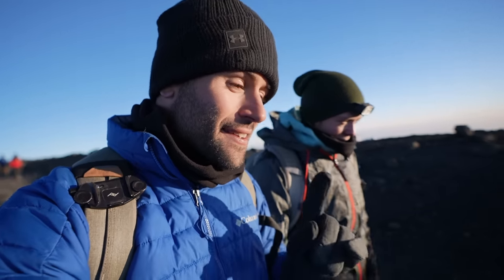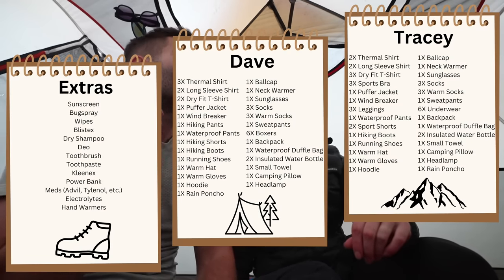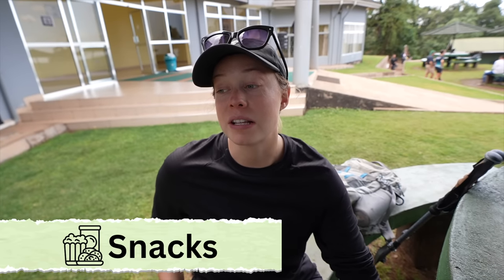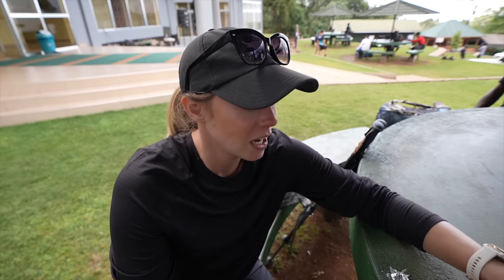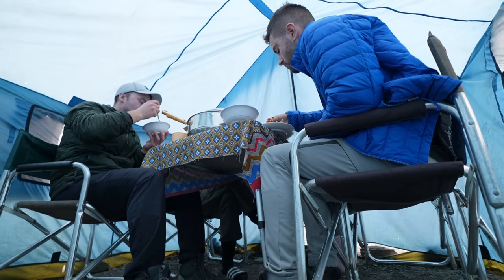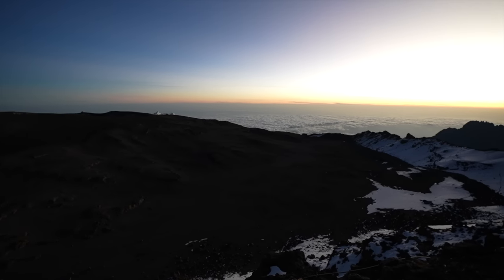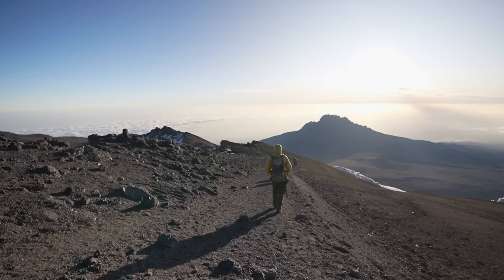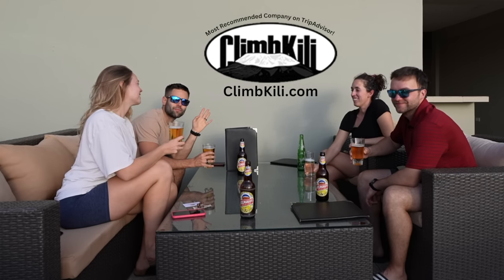EVERYTHING YOU NEED TO KNOW Before Climbing Kilimanjaro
WATCH THIS BEFORE STARTING YOUR CLIMB OF MOUNT KILIMANJARO. This is all the information you need to have a successful climb to the roof of Africa stating at 5895m.

We literally started filmed this Kilimanjaro tips and tricks video as we were on the top of the Mountain early February. We did it so everything would be fresh in our minds.

From our actual packing list to routes and pricing, what a typical climbing day looks like and of course summit day from beginning to end, this video will show you everything you need to know before hiking Mt Kilimanjaro.

This 7 days adventure was done thanks to @ClimbKiliCom the best rated climbing company for Mt Kilimanjaro according to TripAdvisor. We highly suggest them due to their experience and high success rate on making it to the summit.

KILIMANJARO PACKING LIST:

DAVE'S LIST
3X Thermal Shirt
2X Long Sleeve Shirt
2X Dry Fit T-Shirt
1X Puffer Jacket
1X Wind Breaker
1X Hiking Pants
1X Waterproof Pants
1X Hiking Shorts
1X Hiking Boots
1X Running Shoes
1X Warm Hat
1X Warm Gloves
1X Hoodie
1X Rain Poncho
1X Ballcap
1X Neck Warmer
1X Sunglasses
3X Socks
3X Warm Socks
1X Sweatpants
6X Boxers
1X Backpack
1X Waterproof Duffle Bag
2X Insulated Water Bottle
1X Small Towel
1X Camping Pillow
1X Headlamp

TRACEY'S LIST
2X Thermal Shirt
2X Long Sleeve Shirt
3X Dry Fit T-Shirt
3X Sports Bra
1X Puffer Jacket
1X Wind Breaker
3X Leggings
1X Waterproof Pants
2X Sport Shorts
1X Hiking Boots
1X Running Shoes
1X Warm Hat
1X Warm Gloves
1X Hoodie
1X Ballcap
1X Neck Warmer
1X Sunglasses
3X Socks
3X Warm Socks
1X Sweatpants
6X Underwear
1X Backpack
1X Waterproof Duffle Bag
2X Insulated Water Bottle
1X Small Towel
1X Camping Pillow
1X Headlamp
1X Rain Poncho

EXTRAS:
Sunscreen
Bugspray
Wipes
Blistex
Dry Shampoo
Deo
Toothbrush
Toothpaste
Kleenex
Power Bank
Meds (Advil, Tylenol, etc.)
Electrolytes
Hand Warmers

Chapters:
0:00 This is the Roof of Africa
1:19 Packing List for Kilimanjaro
2:49 Typical Hiking Day On Kilimanjaro
3:55 Water Situation On the Mountain
4:32 Altitude Medication - Diamox
5:04 Portable Speak
5:29 Hiking Food & Snacks
6:17 Best Route & Time of the Year
7:28 Last Day
8:39 Full Summit Day on Kilimanjaro
12:13 How to Dress
13:31 Don't Hold Your Pee